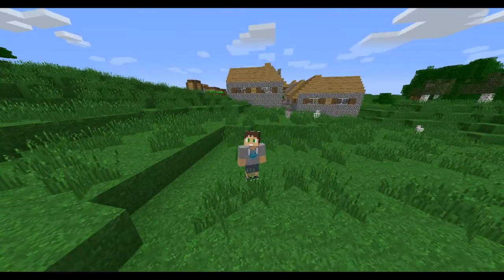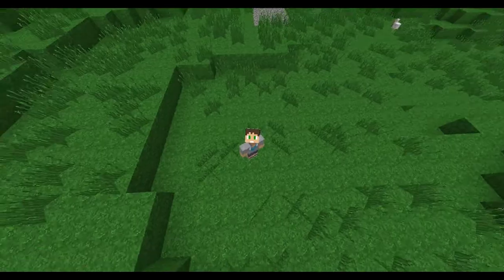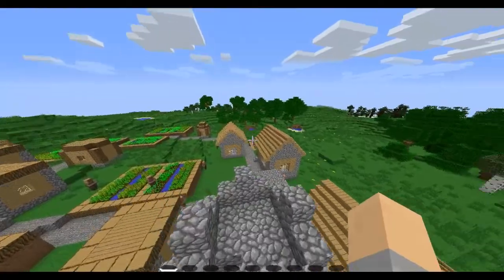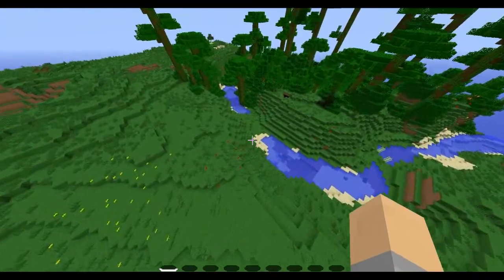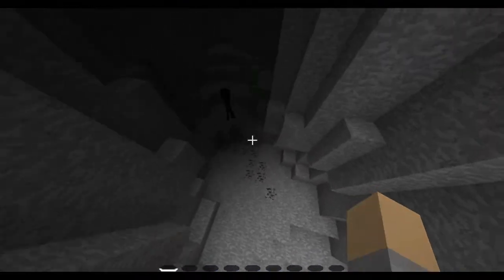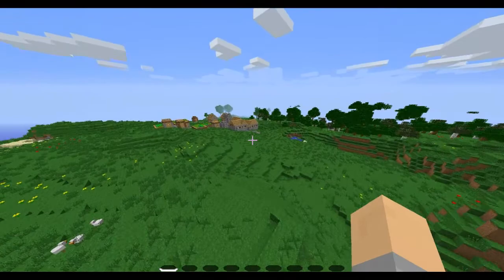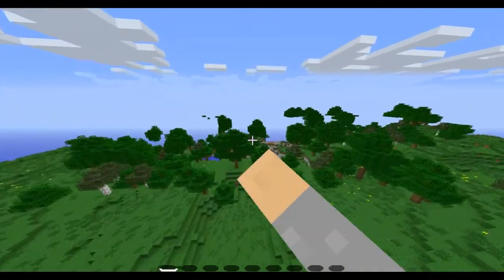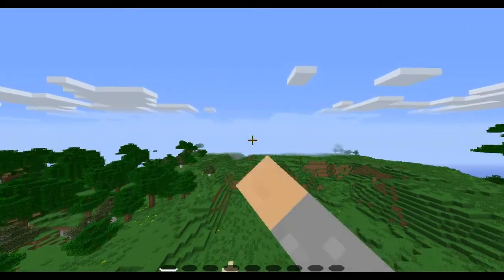minecraft seed review pt:1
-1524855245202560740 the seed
and live sub 4 more